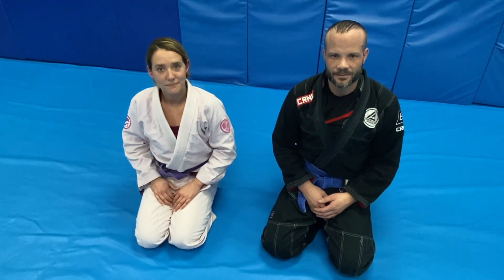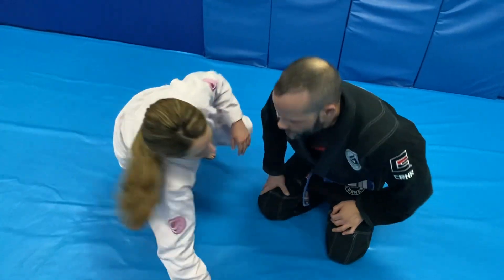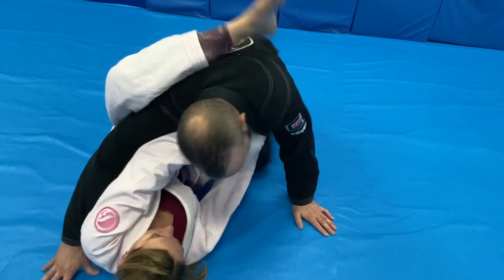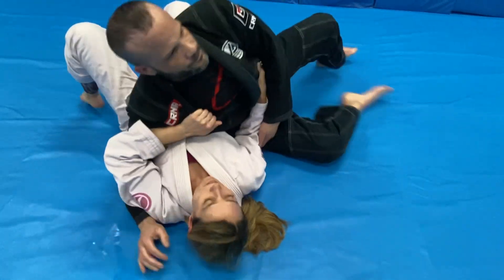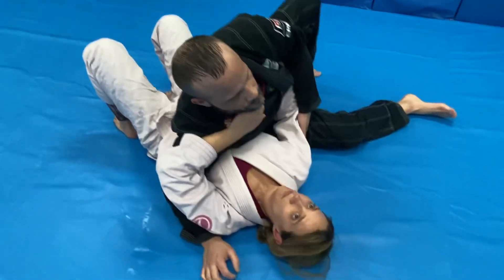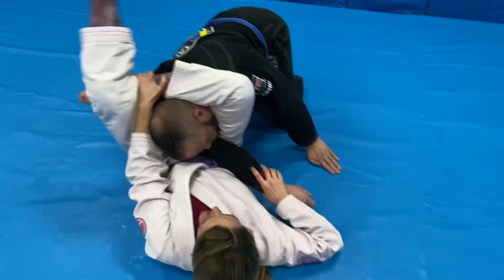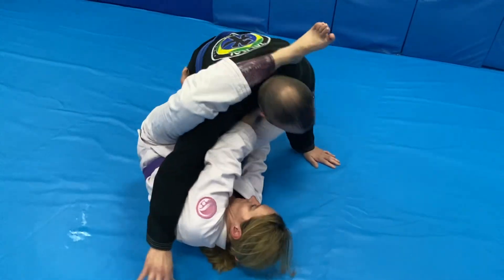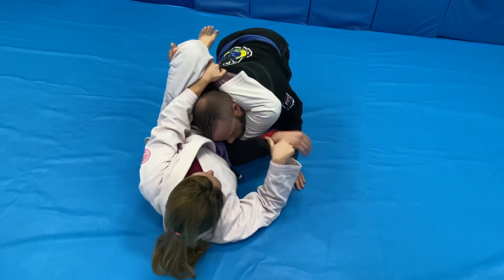Modified Kesa Gatame Escapes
Tai Kai Jiu-Jitsu, a Relson Gracie/Team Balance training facility, is the premiere martial arts school in the greater Syracuse area.

Teaching authentic Brazilian Jiu-Jitsu for over two decades. Tai Kai has created the perfect place for students to learn real Gracie Brazilian Jiu-Jitsu , Muay Thai, boxing ,fitness kickboxing ,yoga, kids classes and mixed martial arts in a safe and welcoming environment.